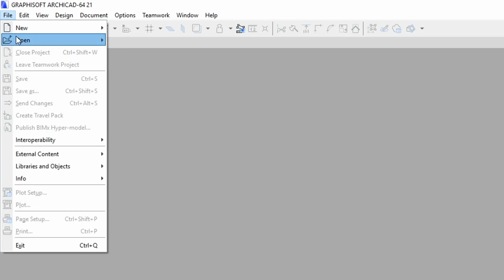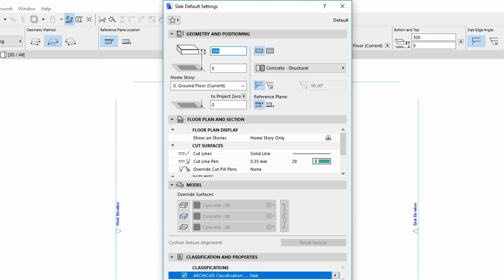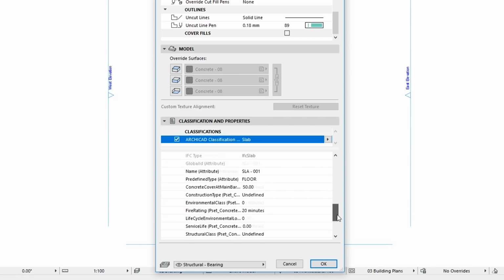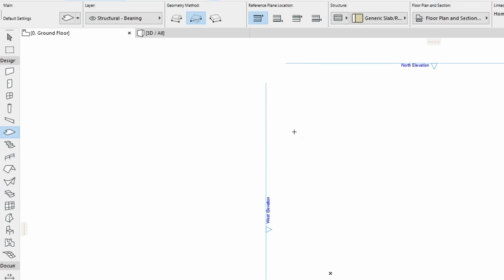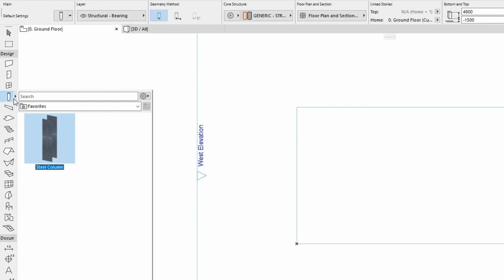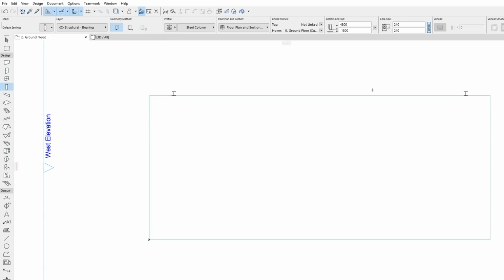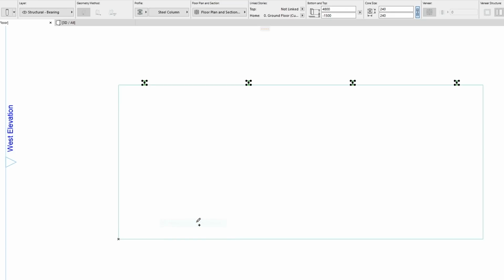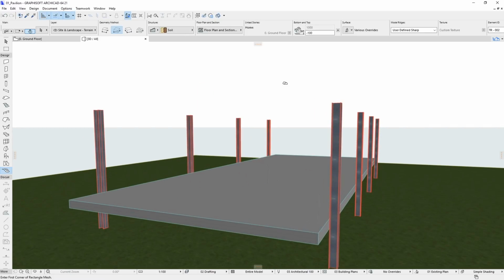ARCHICAD Beginner Course - 4/1: Elements Placement